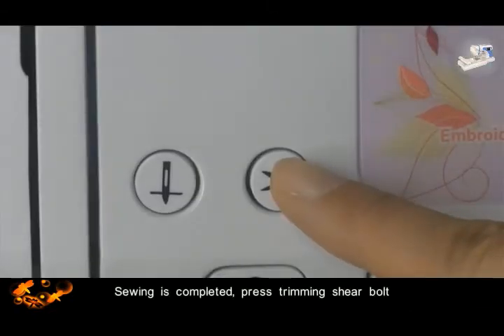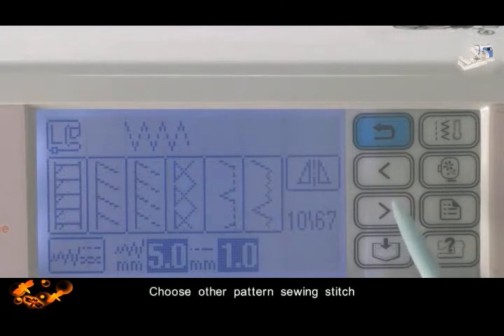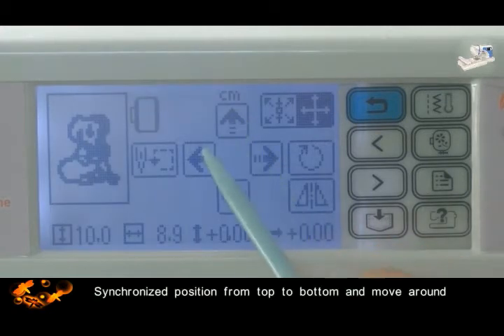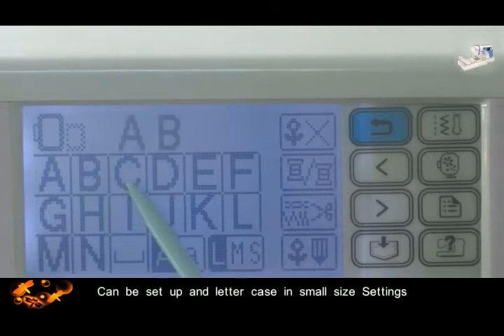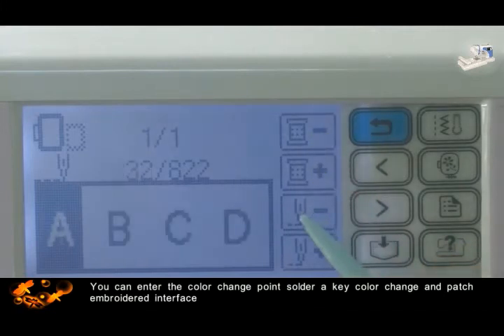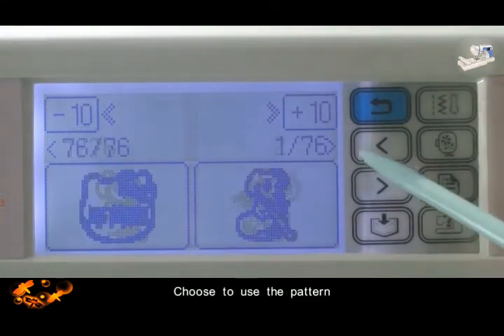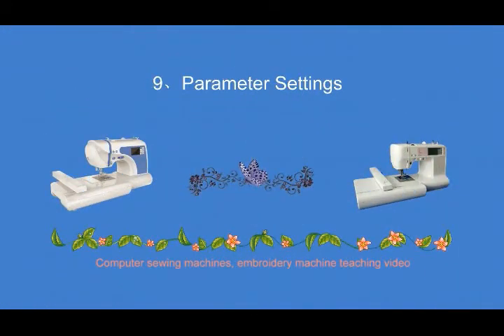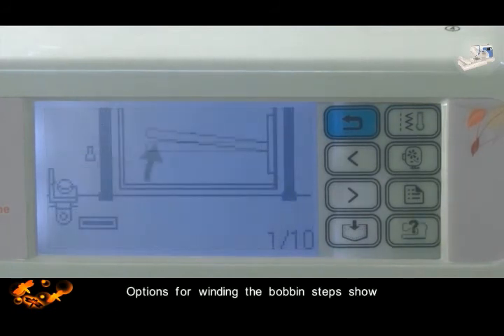Teaching Vidoe of Home Use Sewing & Embroidery Machine ES5